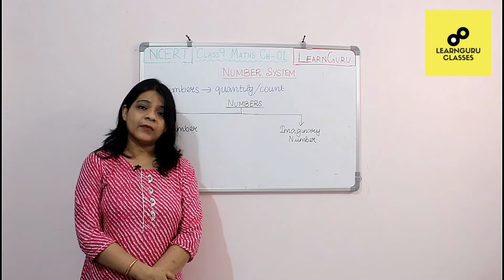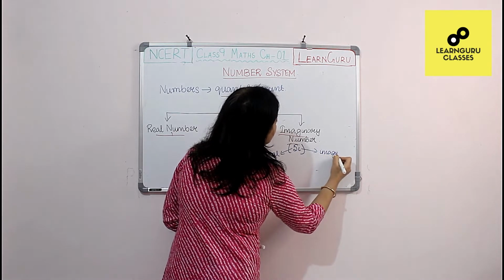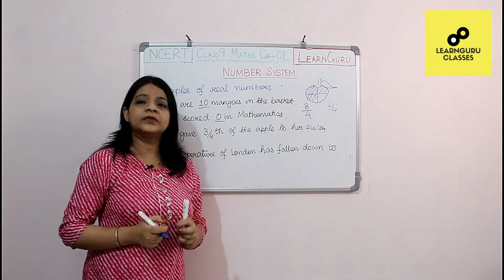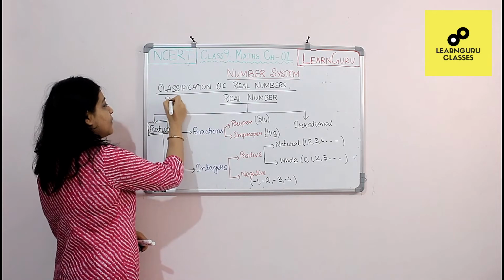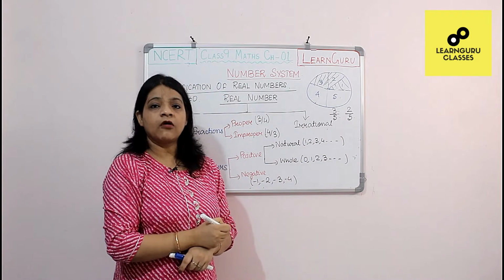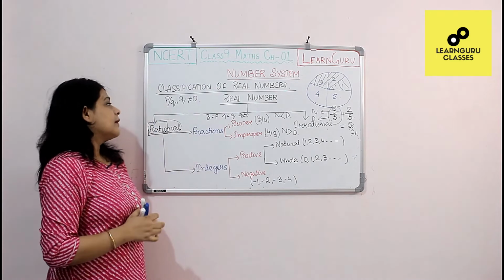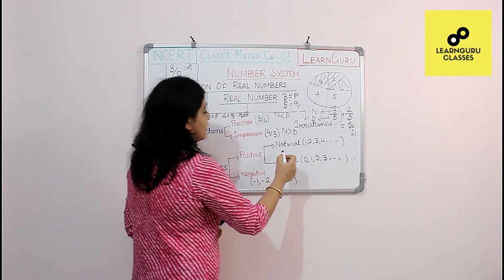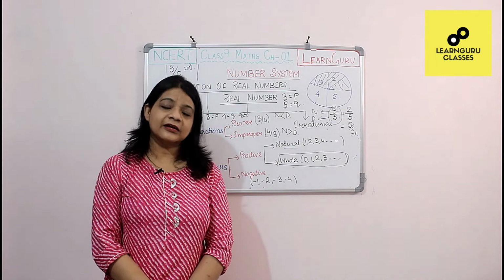CLASS 9 MATHS: INTRODUCTION TO NUMBER SYSTEM | NCERT | CHAPTER 1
Hello, YouTube fam!  Welcome to our Comprehensive Guide on the NCERT Class 9 Chapter 1 Maths: Introduction to Number System 🌟!

In this video, we'll cover everything you need to know about the number system as per the NCERT curriculum, helping students, educators, and math enthusiasts grasp the fundamental concepts with ease.

🔥 Topics Covered in this Video:
0:00 - Introduction to the Number System
0:24 - Numbers as Quantities
1:31 - Real Numbers
1:37 - Imaginary Numbers
1:46 - Types of Real Numbers
7:30 - Rational Numbers
7:40 - Fractions and Integers
11:38 - Improper and Proper Fractions

🎯 Ace your understanding of the number system with this in-depth and engaging tutorial. We'll break down complex mathematical concepts into simple, step-by-step explanations to help you excel in your studies and beyond.

Don't forget to check out our Class 9 NCERT/CBSE/SEBA Maths Chapter 1 and Class 9 NCERT/CBSE/SEBA Maths playlist for more informative content: